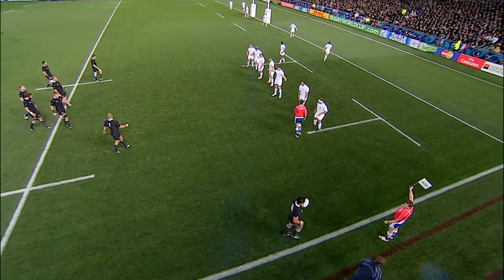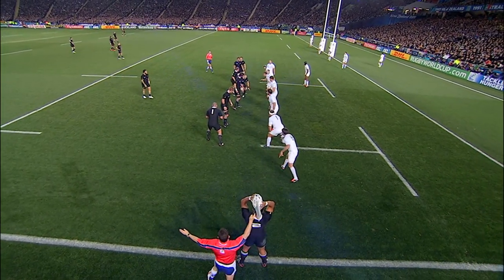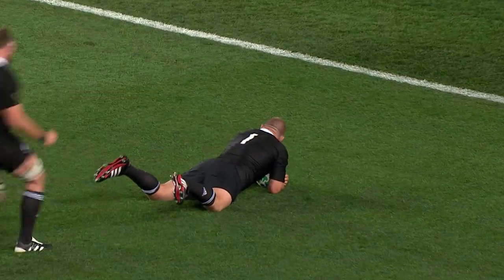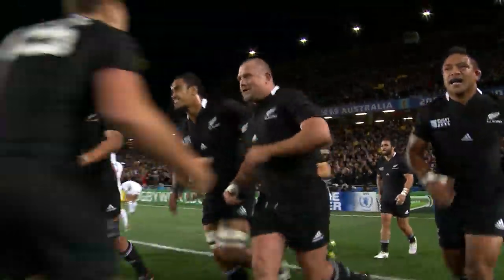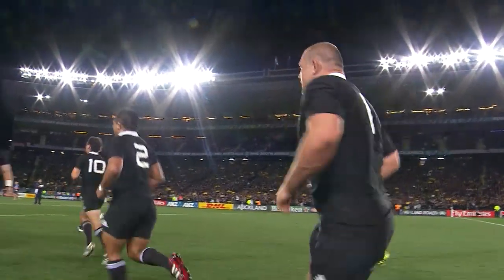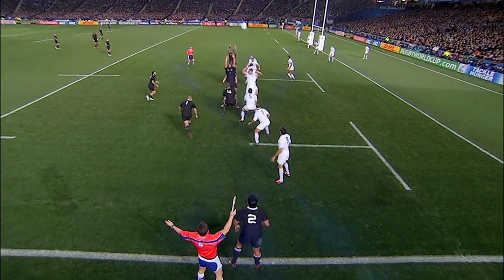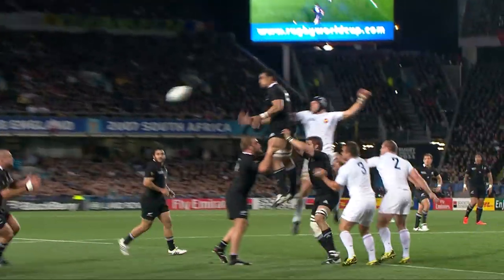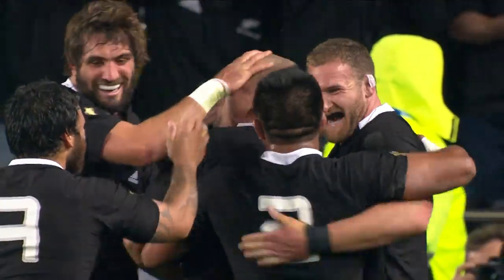Great RWC moments: Woodcock scores in the 2011 final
With 1 day to go until RWC2019 kicks off, we give you the most memorable World Cup try scored by a player in the 1 jersey.